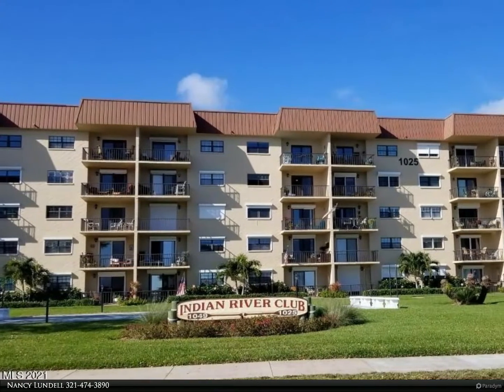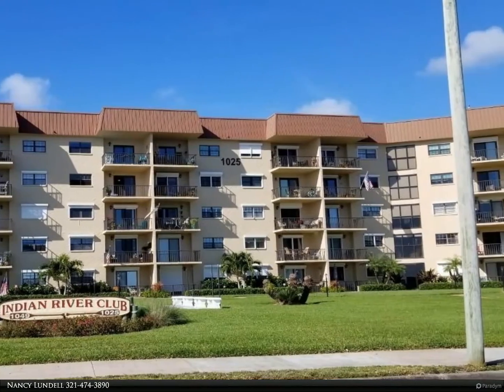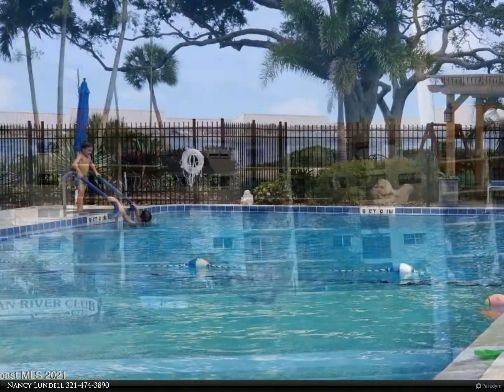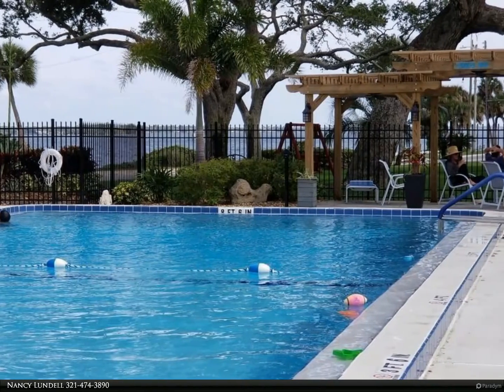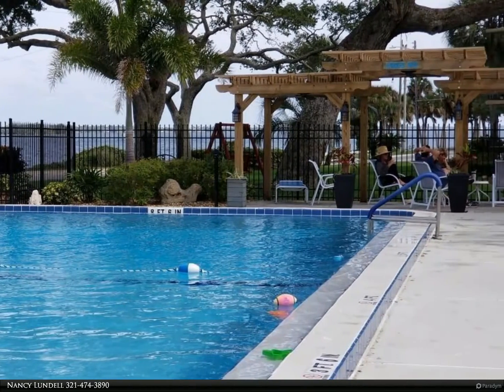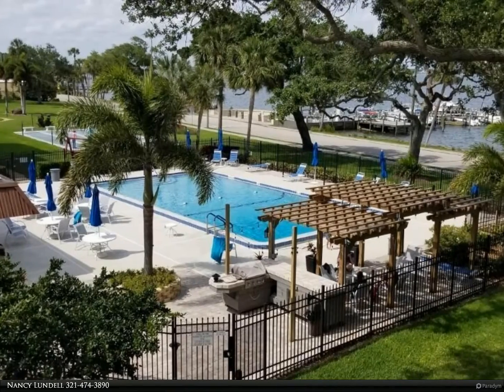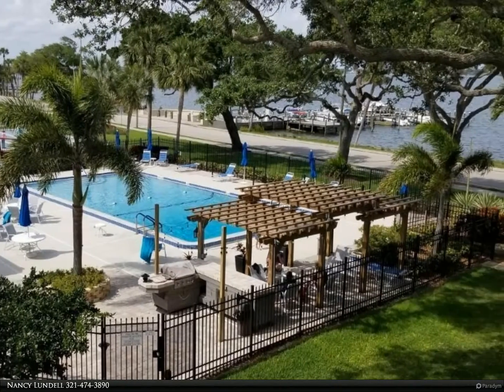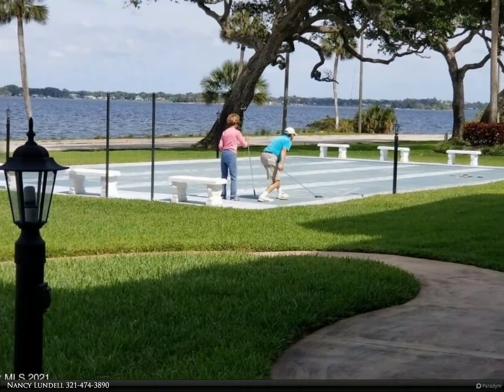Berkshire Hathaway HomeServices Florida Realty - 1025 Rockledge Drive 102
(Interior photos to come.) Enjoy the Indian riverfront lifestyle in this first floor condo with amenities galore! Located in the Rockledge historic district with easy access to Cocoa Village dining and shopping, this two bedroom, two bath unit offers an open floor plan for living/dining and split bedrooms. A nice unscreened balcony with gate makes walking your (under 20 lb. ) dog a breeze. Fresh paint, newer cabinets, newer windows. Association plans many activities. A fun place to live! Buyers cannot rent out their unit for the first two years/

Nancy Lundell
Berkshire Hathaway HomeServices Florida Realty